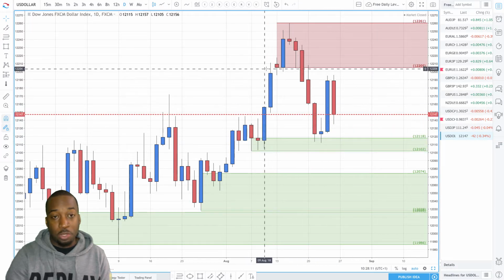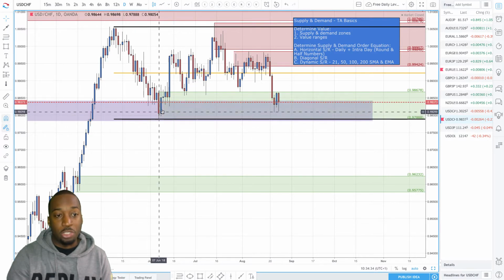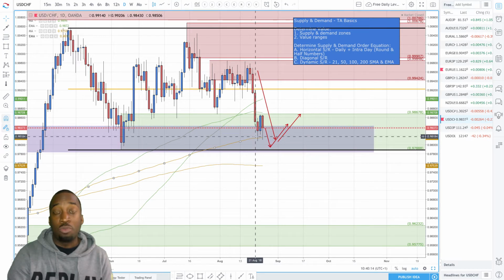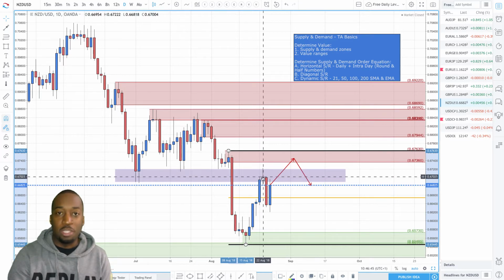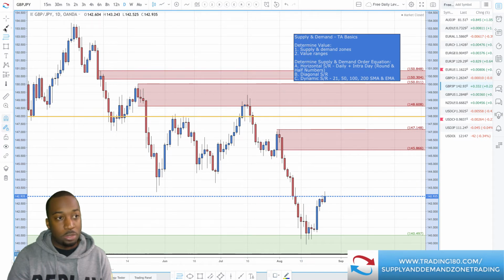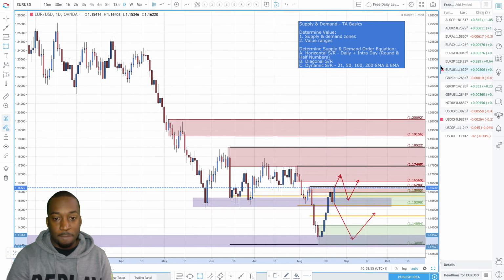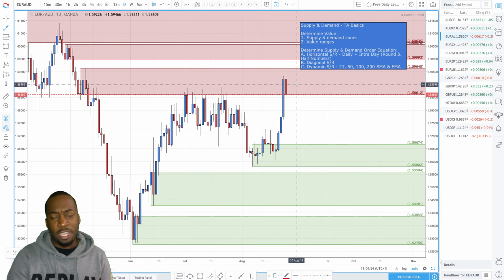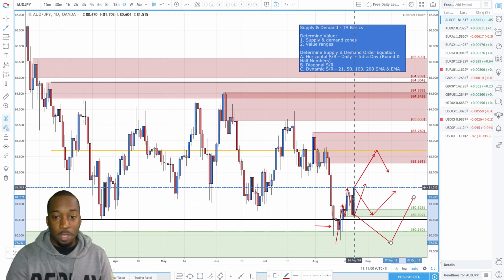Learn To Trade - SUPPLY AND DEMAND Forex Technical Analysis - Week Starting 26th August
Forex pairs timestamp:

03:51 - DOW JONES DOLLAR INDEX
06:11 - USDJPY
09:13 - USDCHF
17:33 - USDCAD
20:45 - NZDUSD
24:41 - GBPUSD
27:51 - GBPJPY
28:58 - GBPCHF
29:48 - EURUSD
34:54 - EURJPY
36:29 - EURGBP
37:46 - EURCHF
39:49 - EURAUD
41:41 - AUDUSD
44:14 - AUDJPY